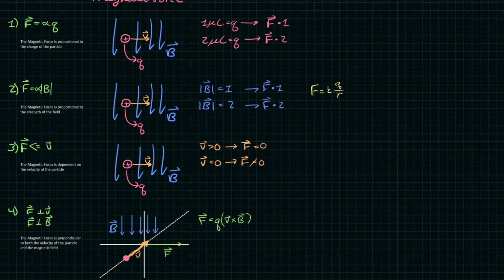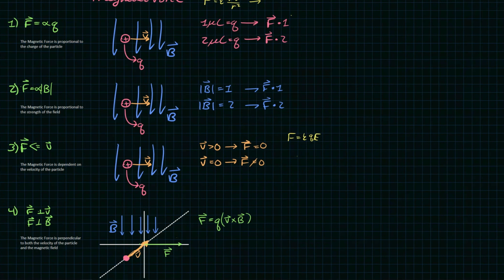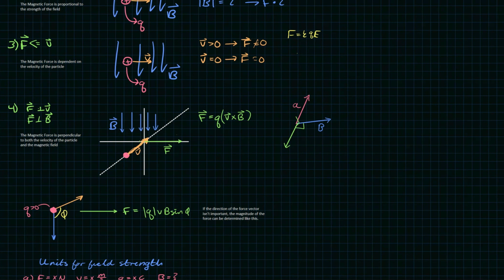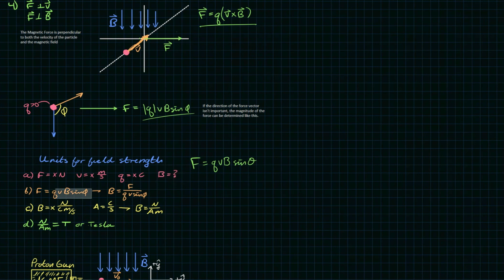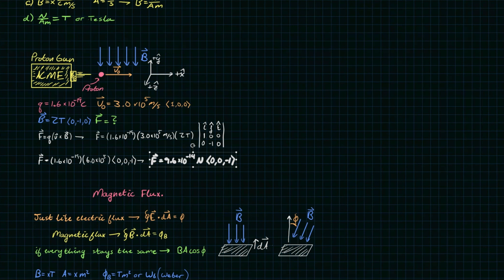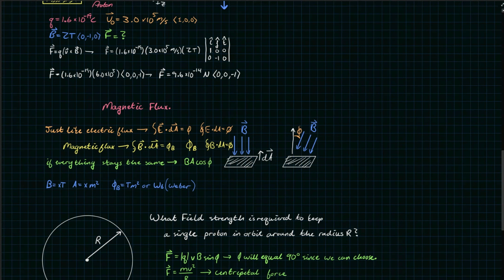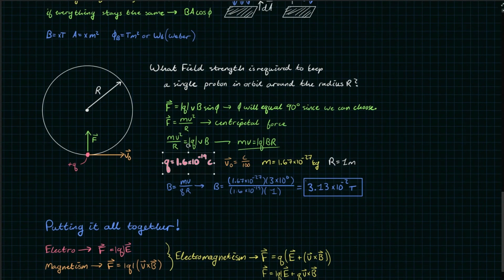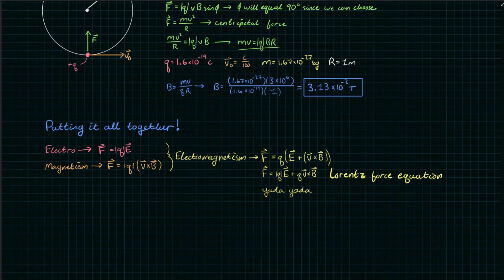Physics 2 - Intro To Magnetic Force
Yep. Just what it says up there.